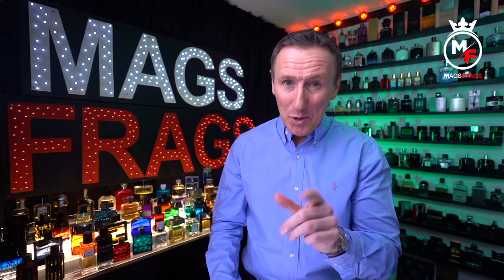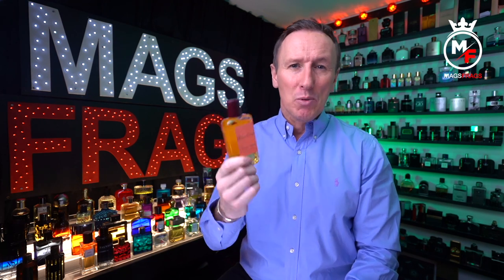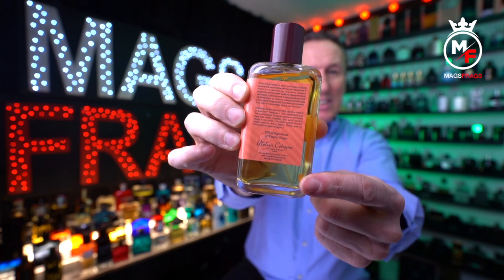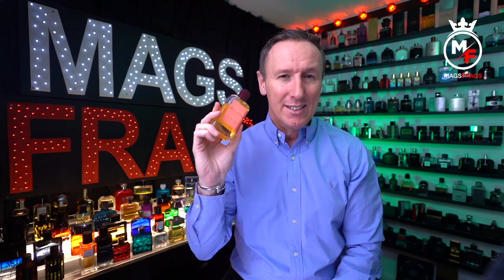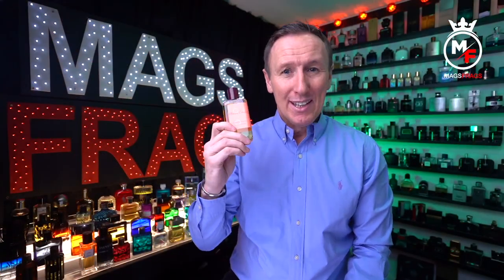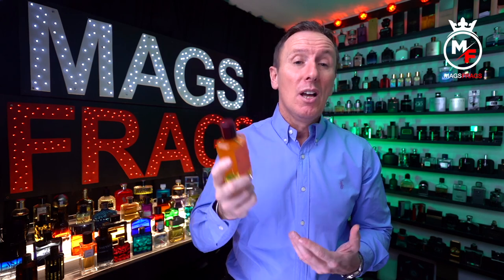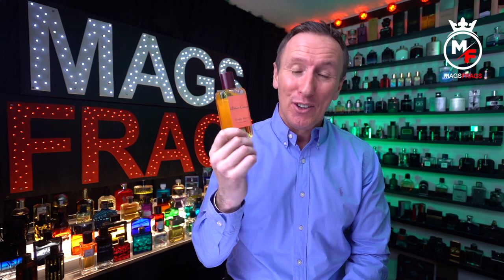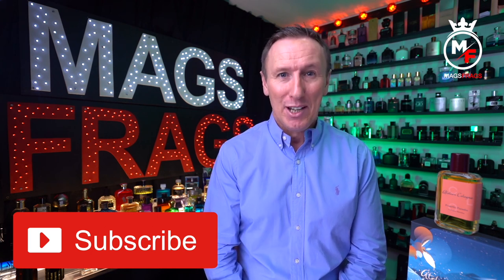Atelier Cologne - Pomelo Paradis Fragrance Review - Juicy, Fresh & happy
It's day 135 of of the project and today's scent of the day is Pomelo Paradis from Atelier Cologne LINKS TO ALL THE FRAGRANCE WEBSITES THAT I PURCHASE FROM: